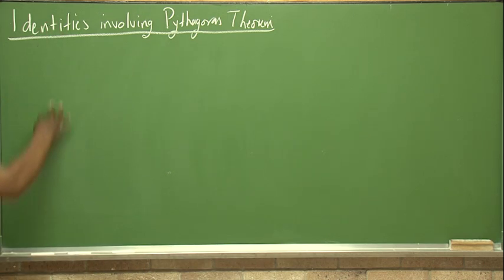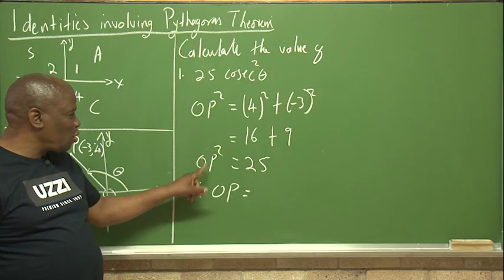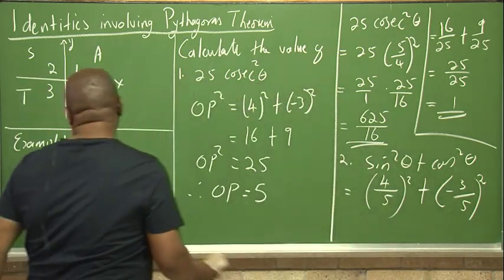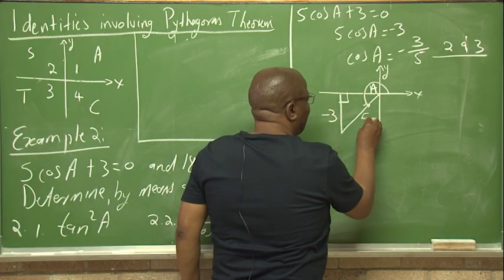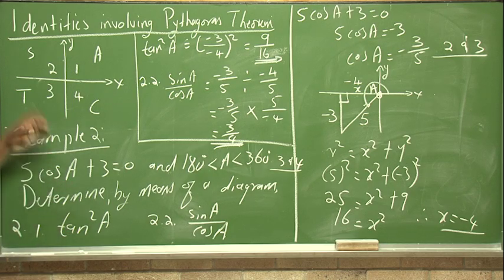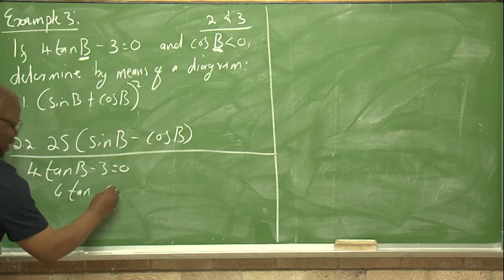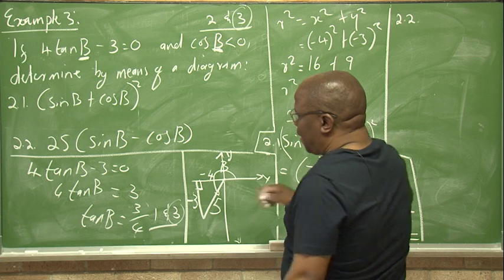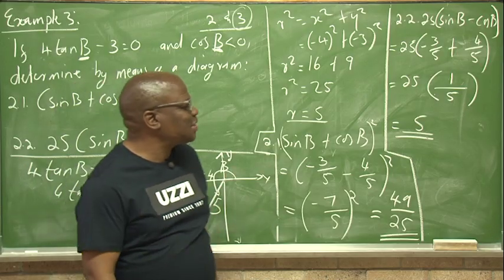Identities involving Pythagoras Theorum